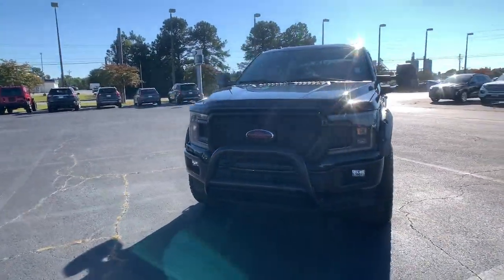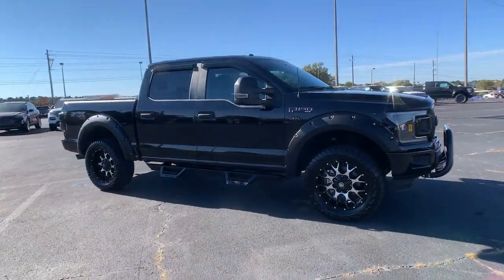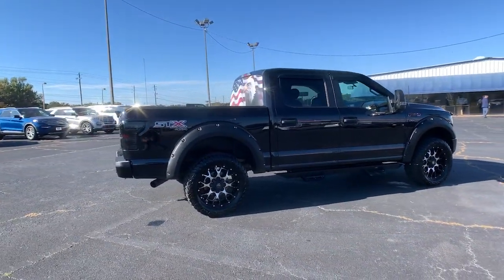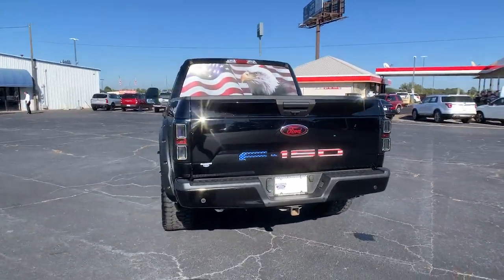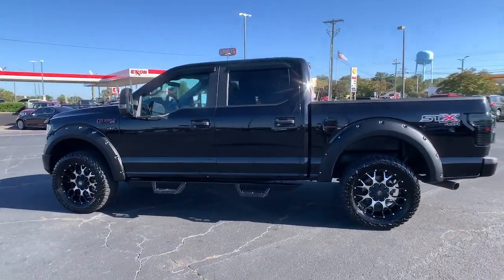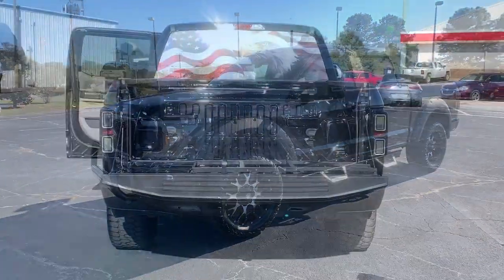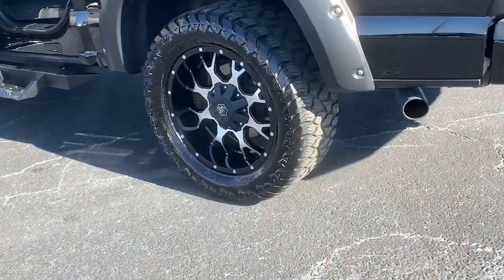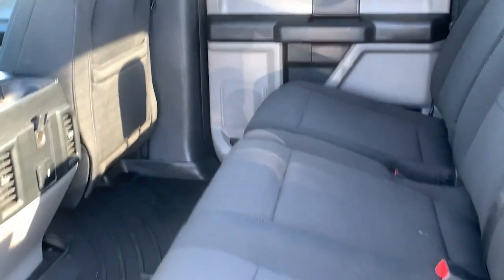2019 Ford F-150 Forsyth, Bolingbroke, Barnesville, Macon, Griffin, GA KFC76694F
Black Used 2019 Ford F-150 available in Forsyth, Georgia at Hutchinson Ford of Forsyth. Servicing the Bolingbroke, Barnesville, Macon, Griffin, GA area.

288 Harold G Clark Parkway

Recent Arrival! Clean CARFAX. CARFAX One-Owner. 4WD. Odometer is 27539 miles below market average! We are a family-owned dealership with a very experienced staff. We have the friendliest no- pressure sales force in the industry. Try us and youll see!! All prices exclude tax tag title and GA WRA fees if applicable.